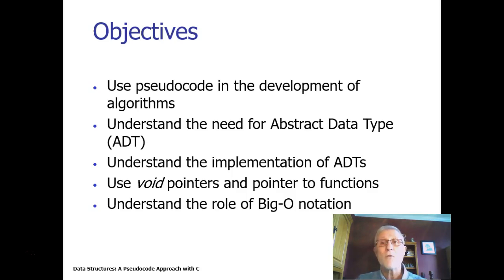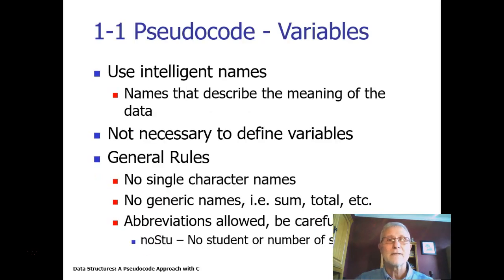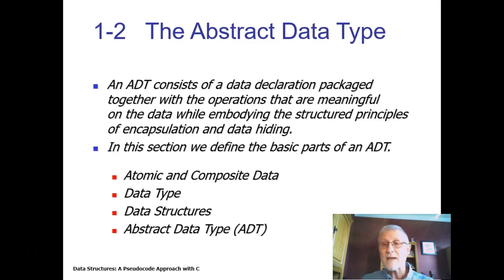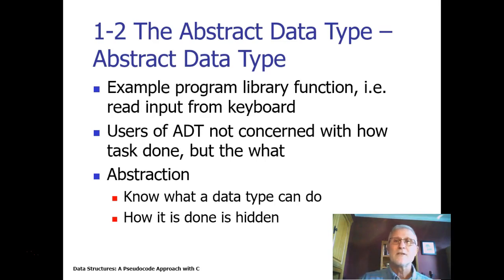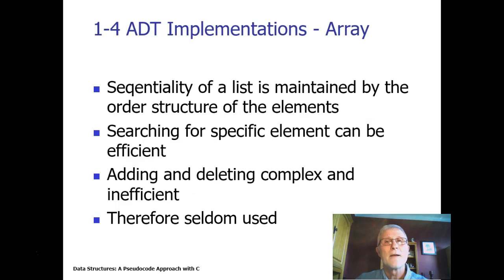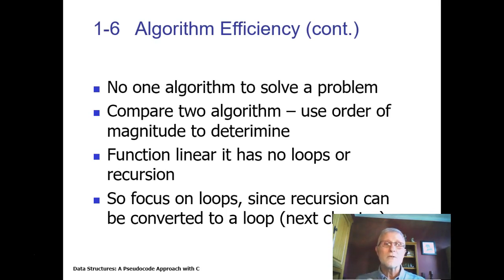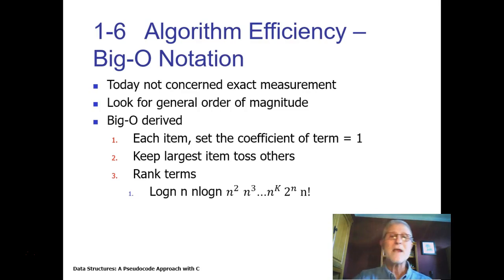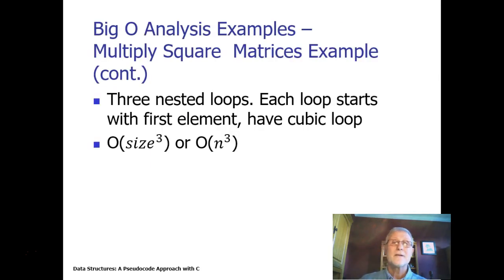CSC249 Ch 1 Lecture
Lecture for CSC249 chapter 1